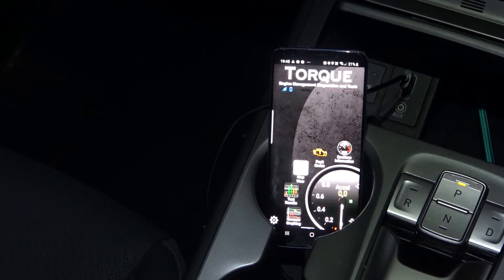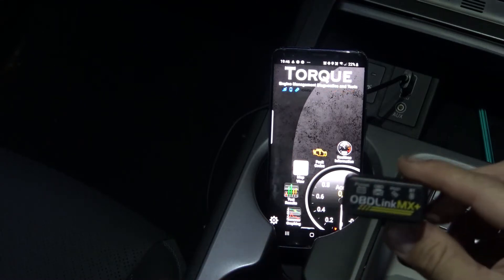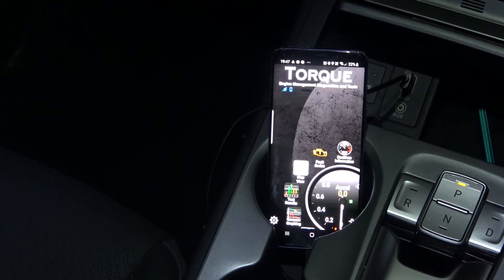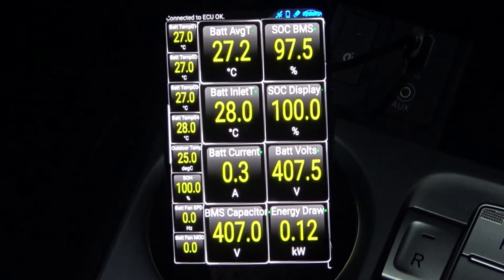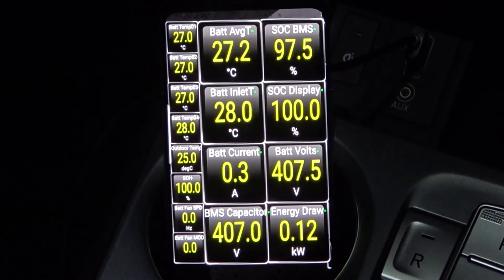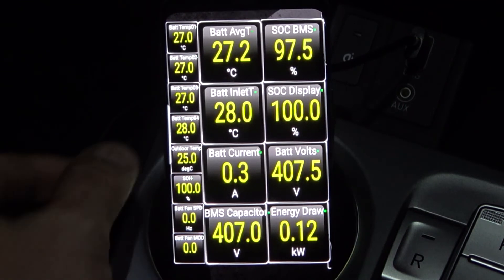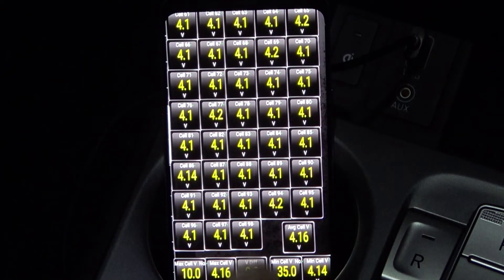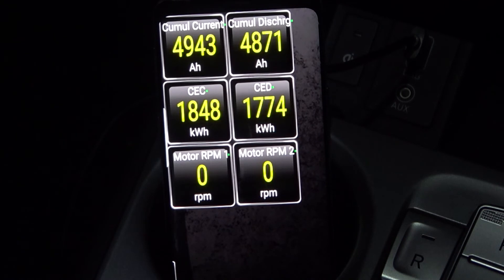Using the Torque App for Hyundai Kona Electric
Quick run down of how I have the Torque App setup for my Kona.

OBD2 Dongle - OBDLink MX+
Search for OBDLink MX+ OBD2 Bluetooth Scanner for iPhone, Android, and Windows

Torque App - Torque Pro (OBD 2 &  Car)
by Ian Hawkins